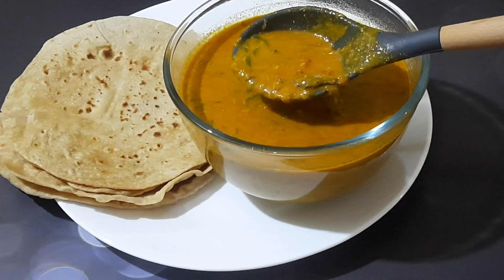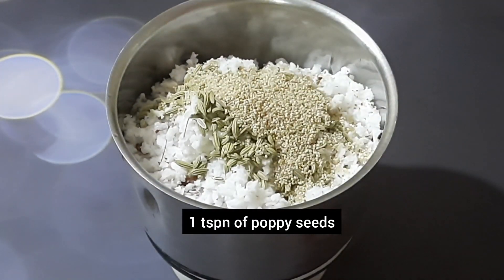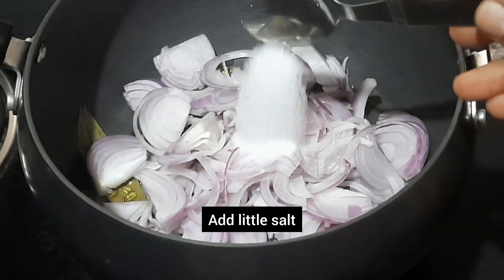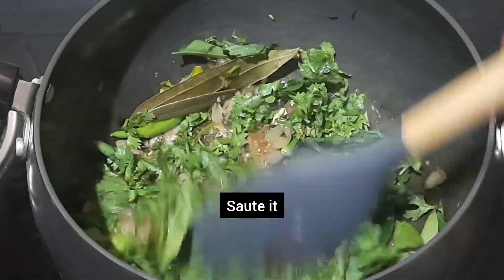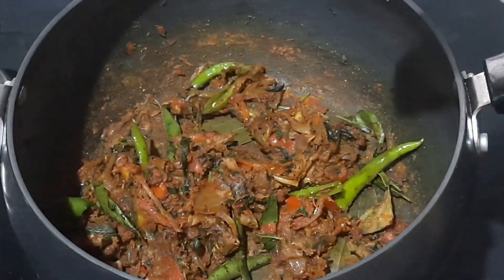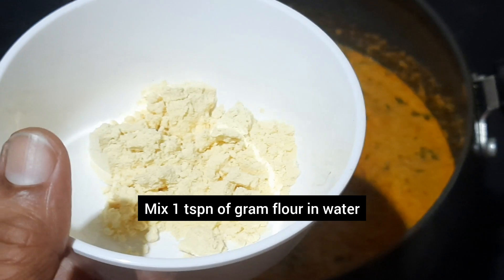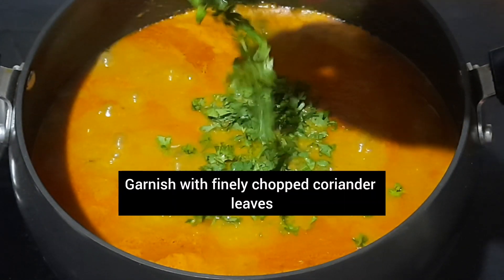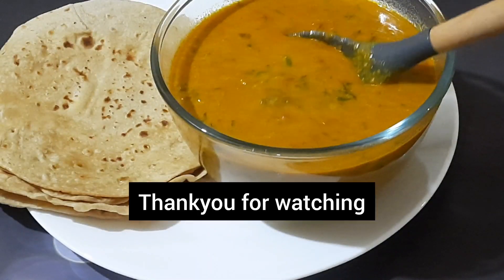Salna Recipe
Ingredients:
For coconut Paste:

Grated coconut( 1/2 coconut medium size)
Fennel seeds: 1 tspn
Poppy seeds - 1 tspn
Cashews - 10-15 nos

For Frying:
coconut oil - 4-5 tspn
Cloves- 4
Crushed elaichi - 4
Fennel seeds - 1/2 tspn
Pudina leaves - handful
Finely chopped coriander leaves - handful
coriander powder - 1 tspn
garam masala powder - 1 tspn
chicken masala powder - 1 tspn
Salt to taste
Besan / Gram flour - 1 tspn
powdered jaggery - 1 tspn